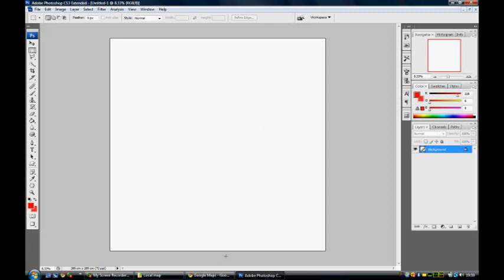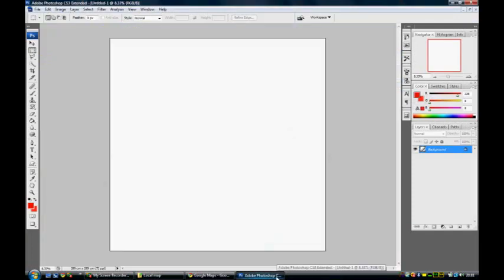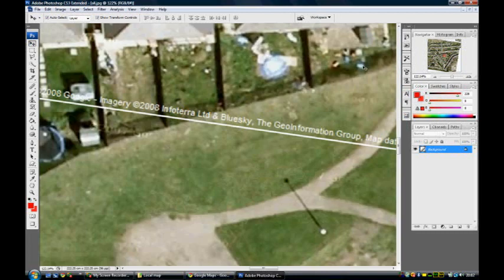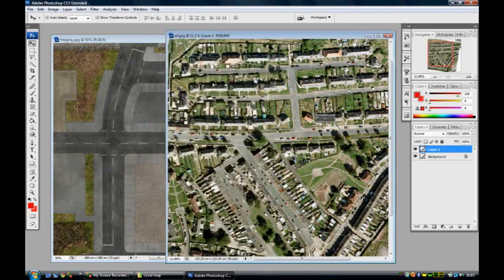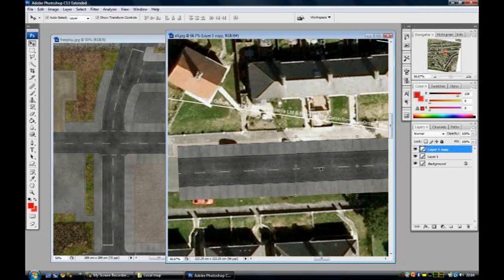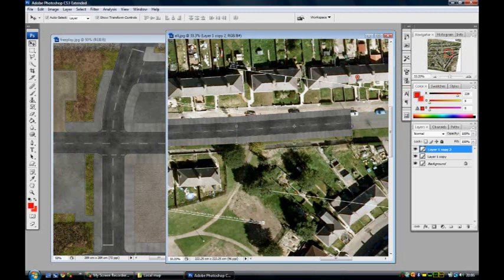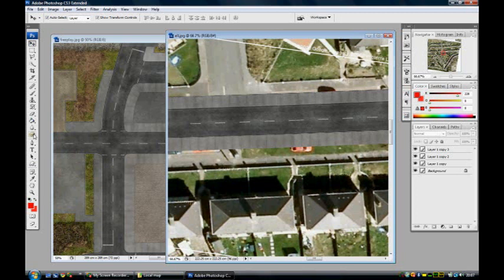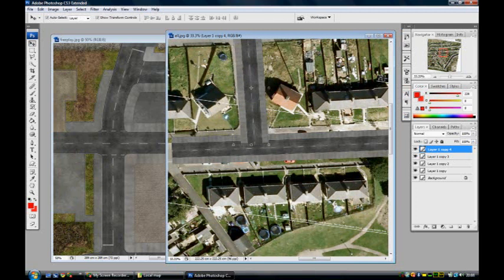Make map texture part 1/3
Make a free play/mission  map texture.